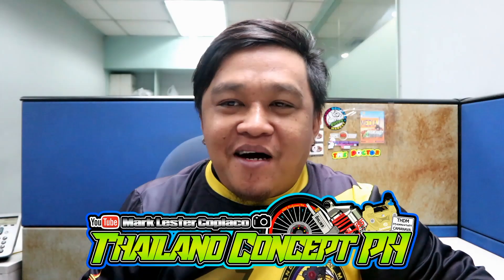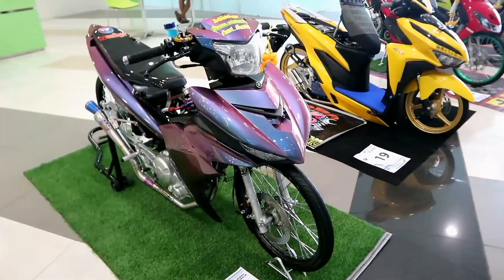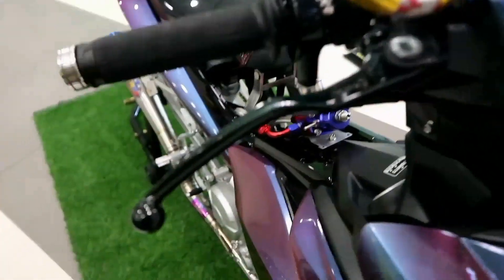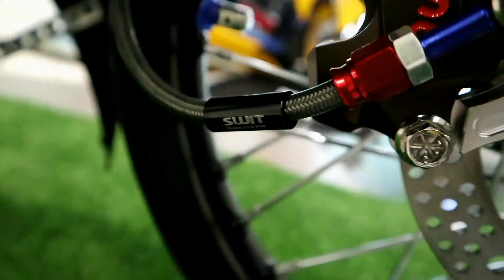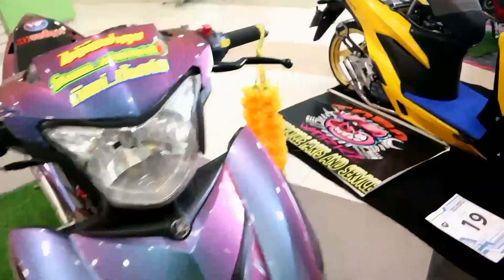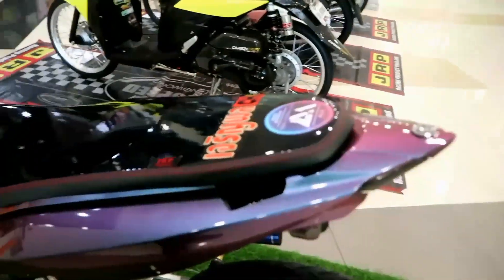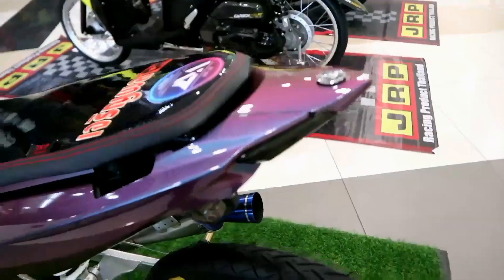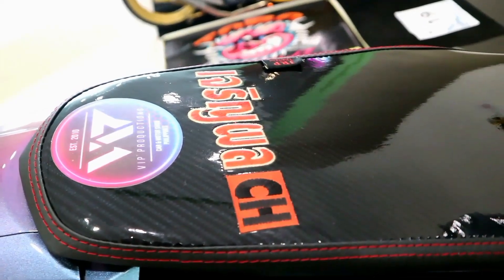SNIPER JUPITER MX KING STREETBIKE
SNIPER MX OWNER

CREDITS SHOUT OUTS OWNER OF THE PICTURES
thdm elites
thai look